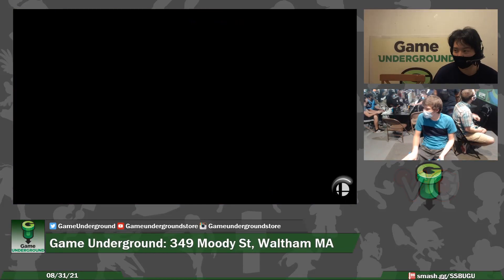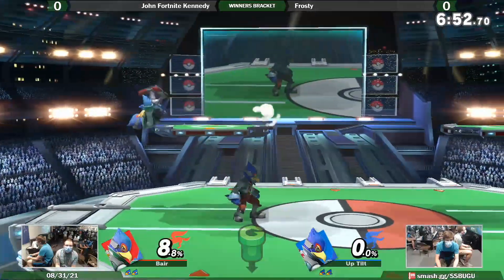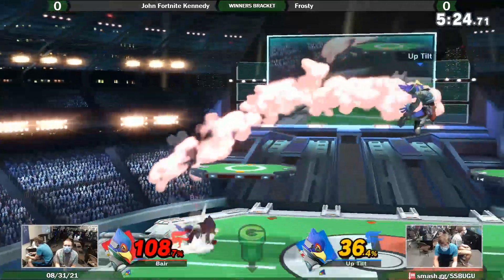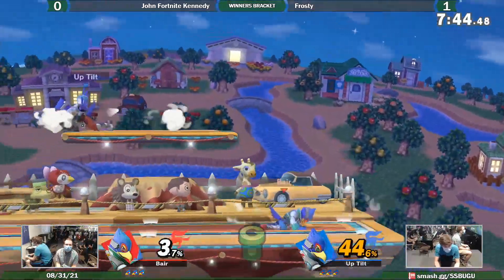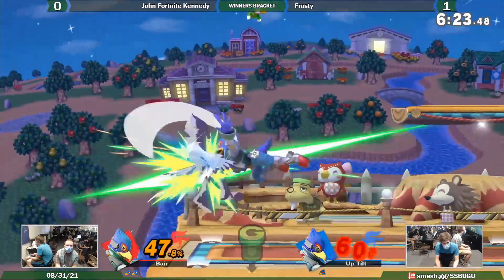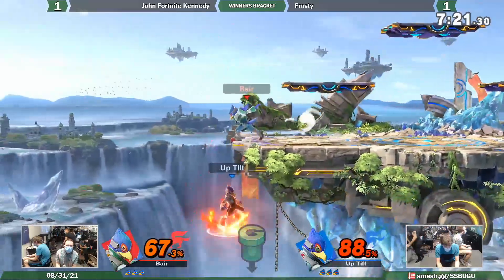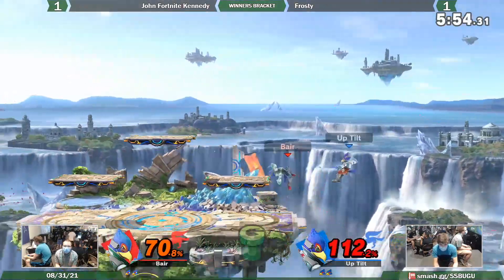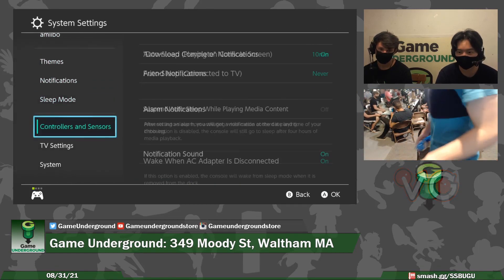Game Underground - Frosty (Falco) Vs. John Fortnite Kennedy (Falco) SSBU Ultimate Tournament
Game Underground is an event venue, arcade, and used game store located in Waltham Massachusetts! Open 7 days a week with events every weekday!

Weekly Smash Ultimate brackets happen on Tuesdays, and all info can be found